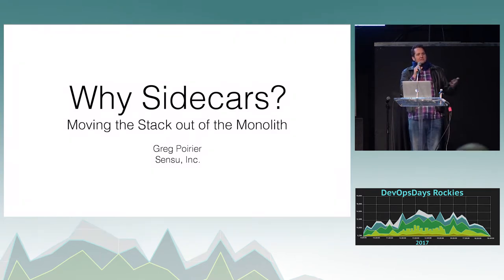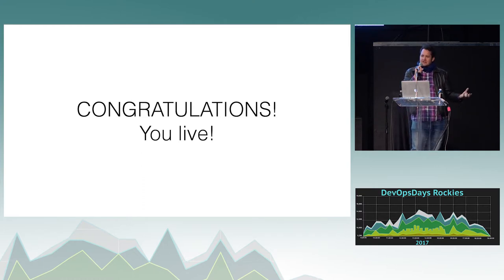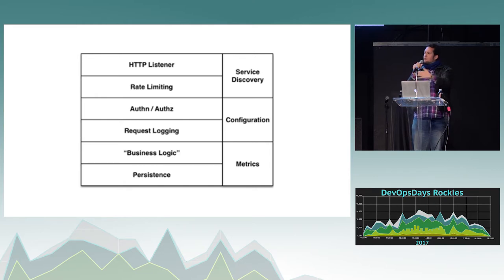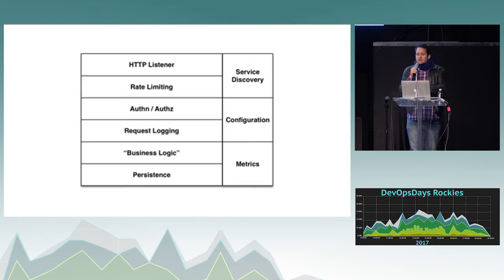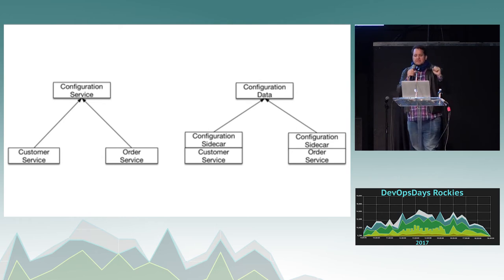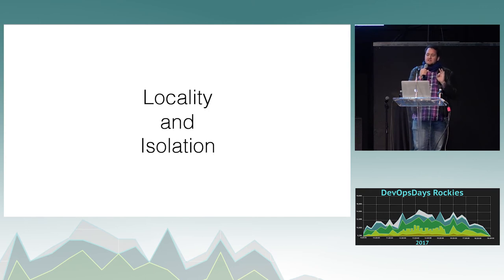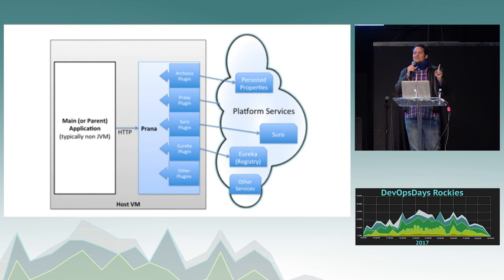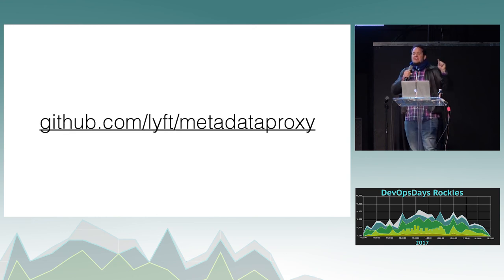DevOpsDays Rockies: Why Sidecars? Moving the Stack out of the Monolith by Greg Poirier